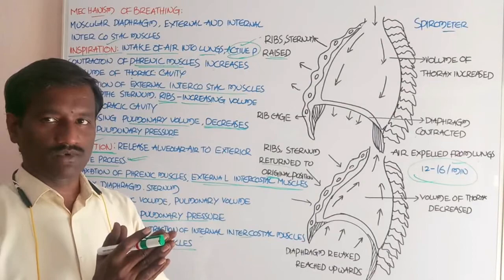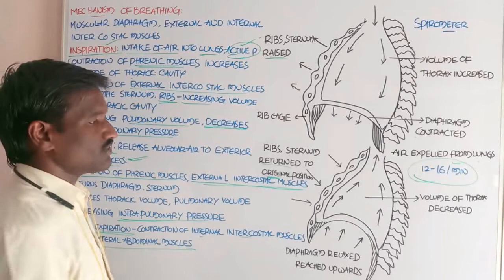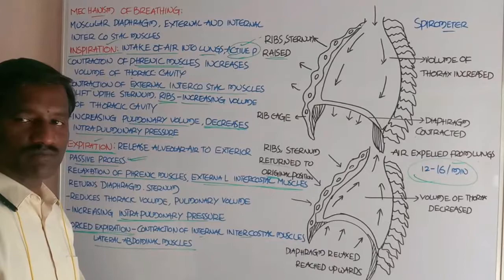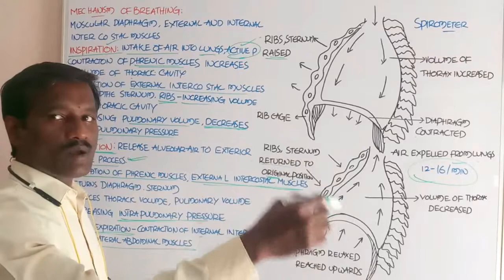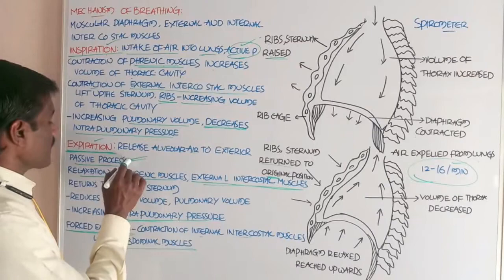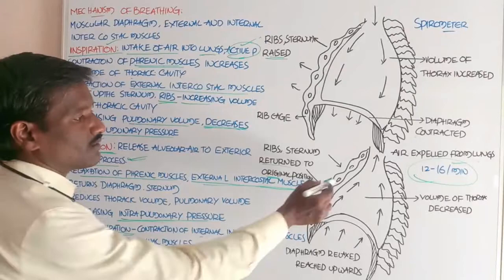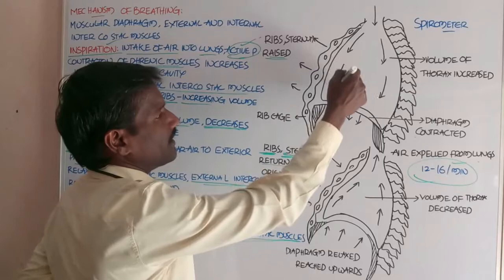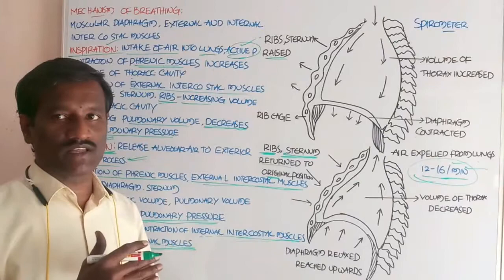INTER-II YR: ZOOLOGY-II EM: MECHANISM OF BREATHING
Z2ENMOB31